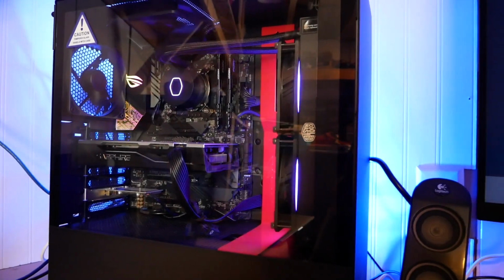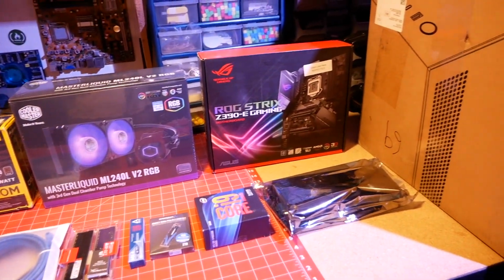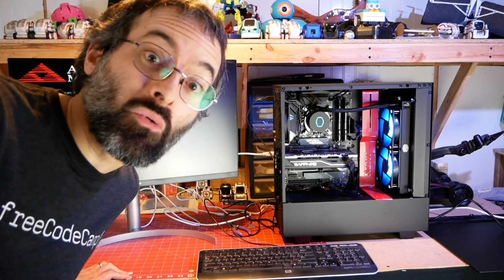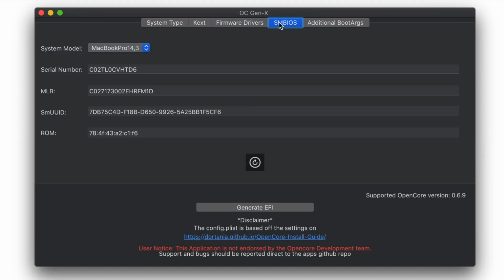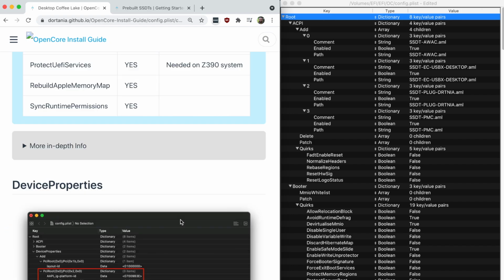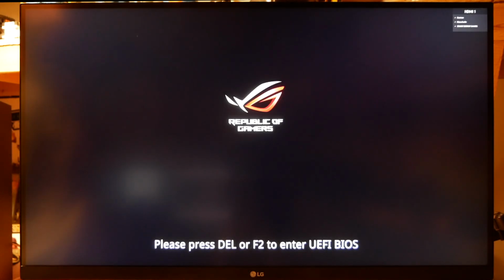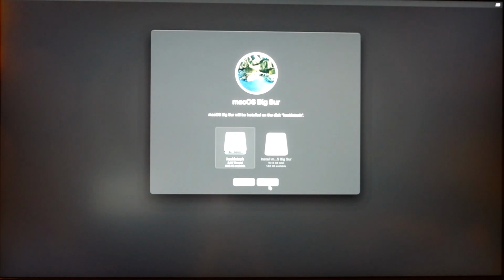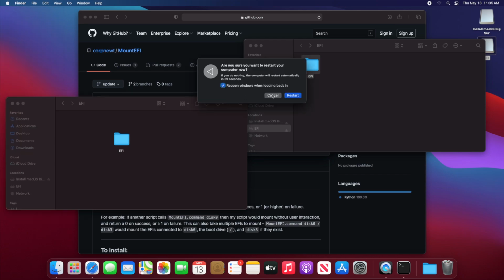How to Build a Hackintosh - Step-by-Step Guide (Install MacOS Big Sur on PC)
Save money by building a Hackintosh! Learn how to build a computer with PC parts and install macOS Big Sur using OpenCore.

✏️ Course developed by Beau Carnes.

⭐️ Computer Parts Used ⭐️
🎉 All of this is close to 1/3rd the price of a Mac Pro with comparable specs!
🖱 Processor: Core i9 Octa-core i9-9900K
🖱 Motherboard: Asus ROG Strix Z390-E Gaming Motherboard
🖱 Graphics card: Sapphire Radeon 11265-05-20G Pulse RX 580 8GB
🖱 Ram: HyperX Fury 32GB 3200MHz DDR4
🖱 Solid State Drive: Sabrent 2TB Rocket NVMe PCIe M.2 2280
🖱 Case: NZXT H510
🖱 Power supply: Corsair CX Series 650 Watt
🖱 CPU water cooler: Cooler Master MasterLiquid ML240L RGB V2
🖱 Wifi / Bluetooth Card: MQUPIN Wireless PCI-E Card, Fencvi T919
🖱 Monitor: LG 27UN850-W 27 Inch Ultrafine UHD
🖱 Trackpad: Apple Magic Trackpad 2
🖱 Ethernet cable

🔗 Learn how to create the USB installer in Windows instead of macOS

💻 Command to make bootable installer for macOS Big Sur:
sudo /Applications/Install\ macOS\ Big\ Sur.app/Contents/Resources/createinstallmedia --volume /Volumes/MyVolume

🔗 Links for SSDTs (make sure to select the correct processor type)

💻 Device Properties for Coffee Lake:
PciRoot(0x0)/Pci(0x2,0x0)
AAPL,ig-platform-id    07009B3E
framebuffer-patch-enable    01000000
framebuffer-stolenmem    00003001

💻 Boot-args:
-v keepsyms=1 debug=0x100 alcid=1

prev-lang:kbd    en-US:0

⭐️ Course Contents ⭐️
⌨️ (0:00) Introduction
⌨️ (2:48) Part 1 - Building the computer
⌨️ (43:36) Part 2 - Installing macOS Big Sur

👾 hexploitation
👾 Katia Moran
👾 BlckPhantom
👾 Nick Raker
👾 Otis Morgan
👾 DeezMaster
👾 Treehouse